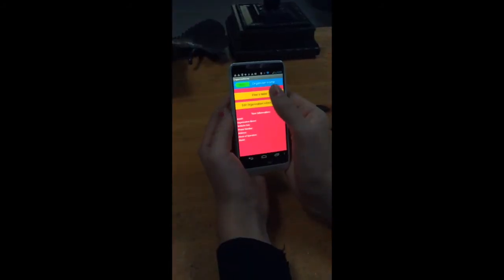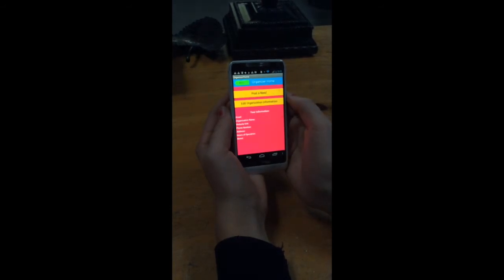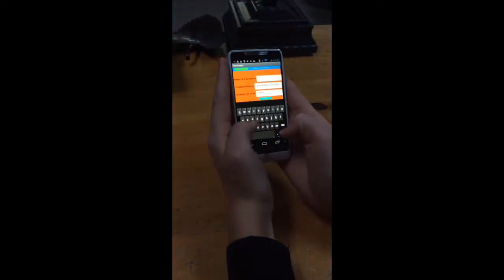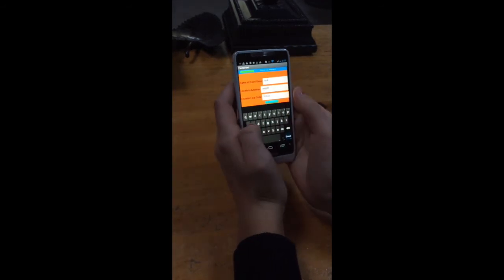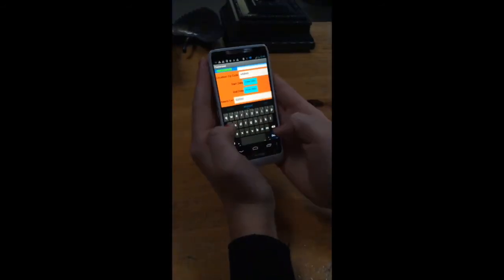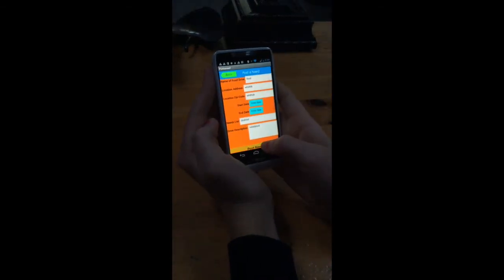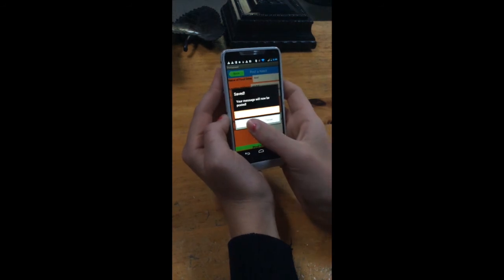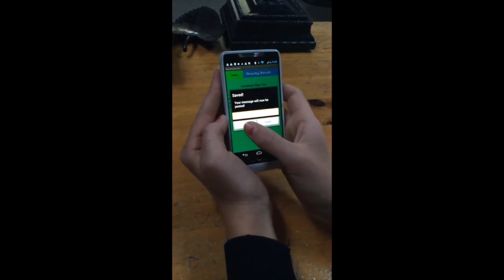Heart Cart Demo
This video is about Heart Cart Demo